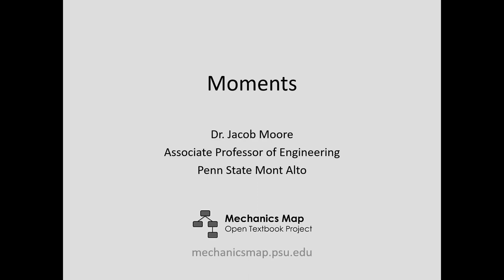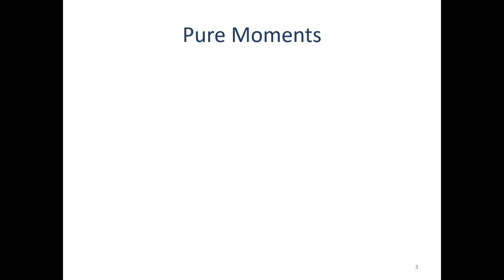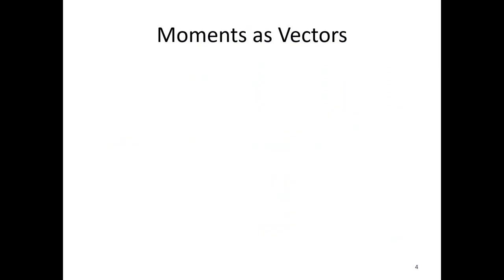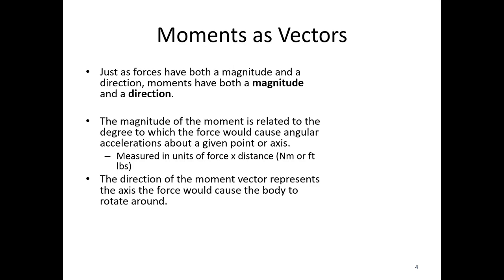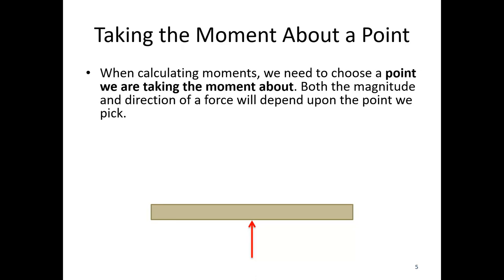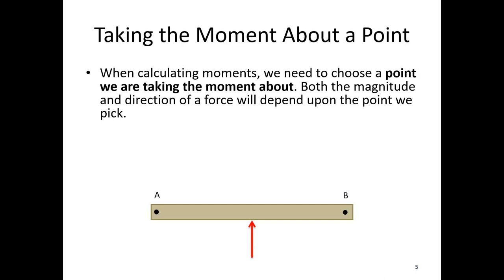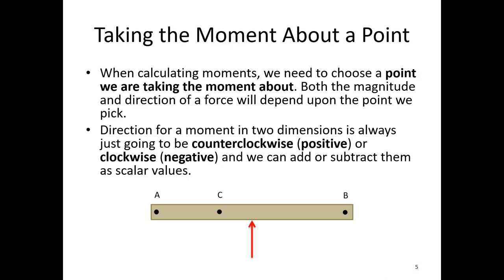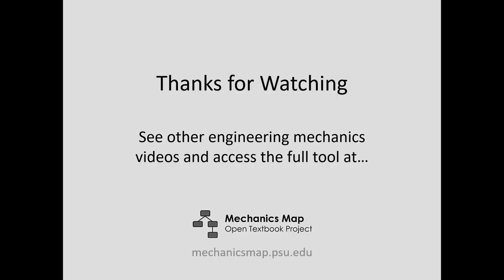1.5 Moments - Video Lecture - JPM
The video lecture for section 1.5, Moments. Delivered by Dr. Jacob Moore. Part of the Mechanics Map digital textbook (mechanicsmap.psu.edu)